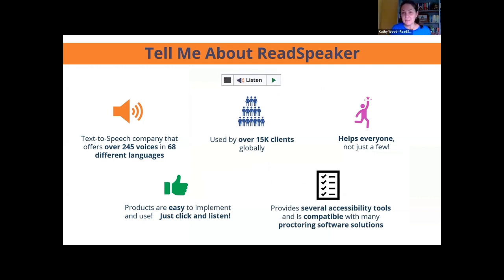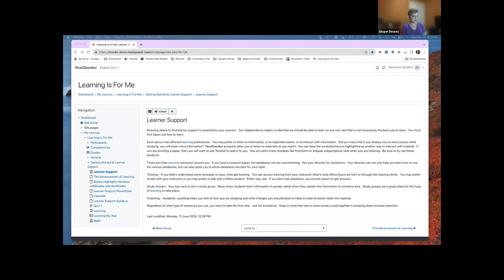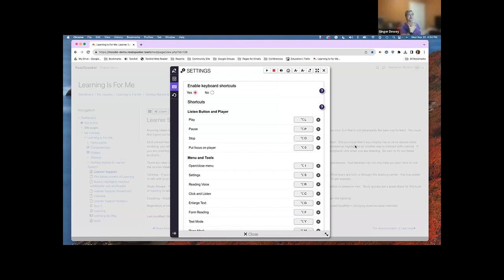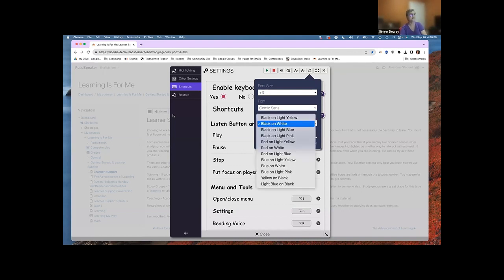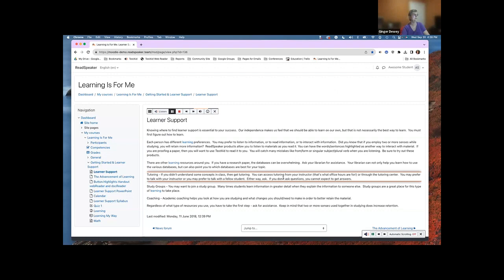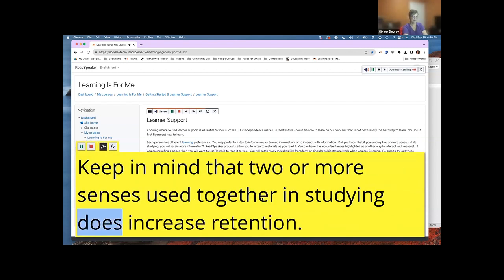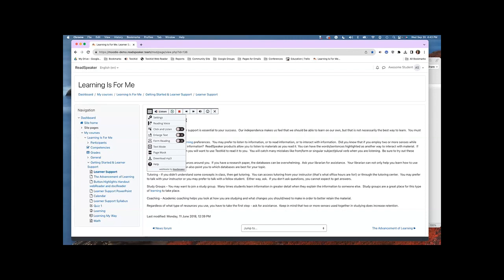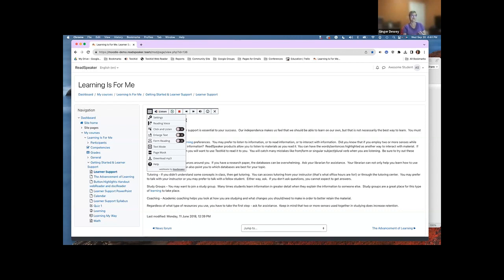AT Demo Days: ReadSpeaker: Keyboard Commands & Other Tools in ReadSpeaker's Suite of Learning Tools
Did you know that ReadSpeaker's text-to-speech Suite of Learning Tools allows learners to personalize settings to adjust to their learning style? Whether it’s font, background color, or even keyboard commands, we believe students should customize according to how they learn best. Join us for this brief demonstration of key features within our LMS-certified integrations to see how you can help your students increase engagement and focus.

Presenters: Kathy Wood, Education Partner Manager; Ginger Dewey, Educational Development Manager, @Readspeaker

This presentation originally took place on September 20, 2023 as part of AT Demo Days, powered by ATIA. For more information about AT Demo Days,